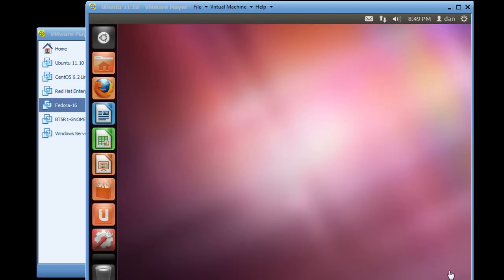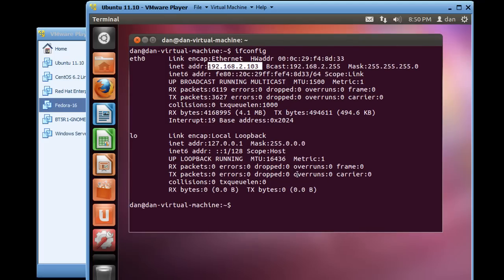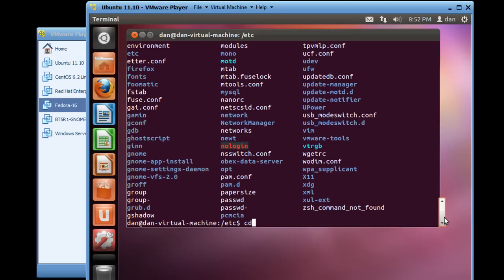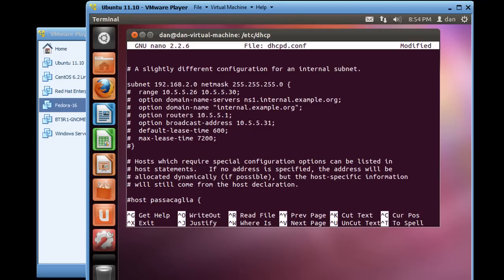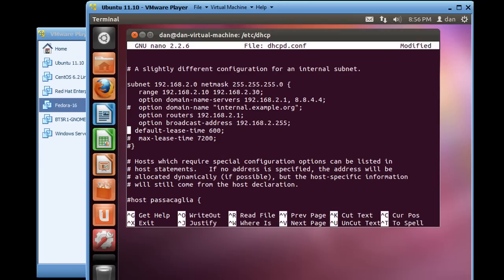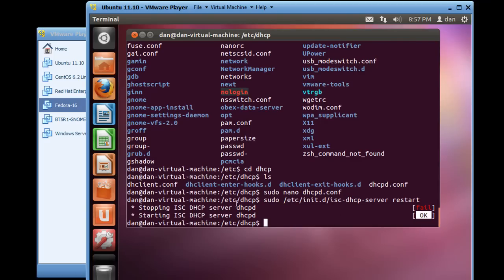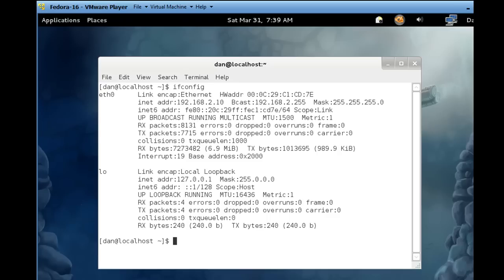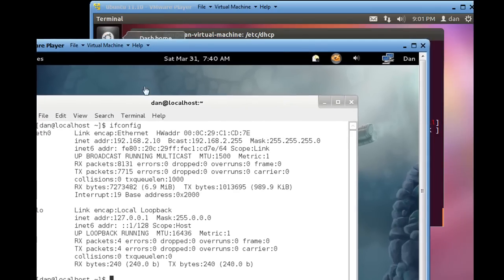Install and Configure a DHCP Server in Ubuntu 11.10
How to install and configure a DHCP server in Ubuntu 11.10. The demonstration is done with Ubuntu and Fedora VMware virtual machines and shows a successful server configuration and the successful lease of an IP address to a network client.

for more information on Linux fundamentals